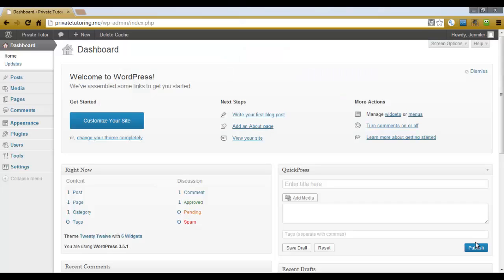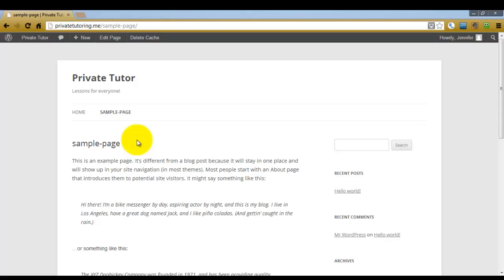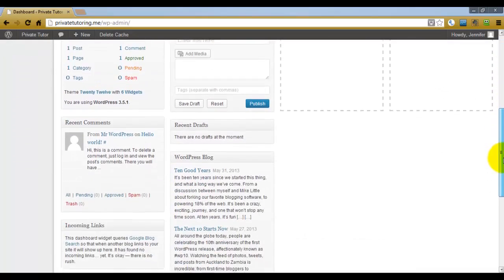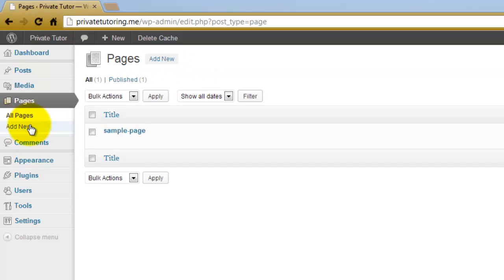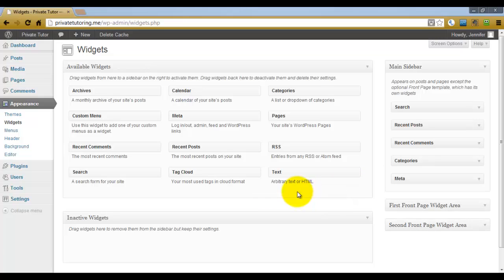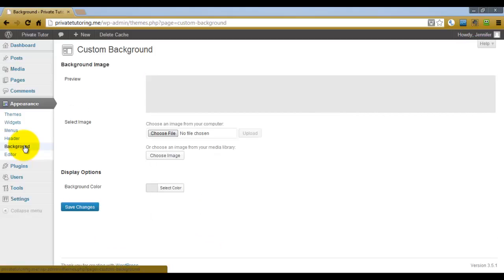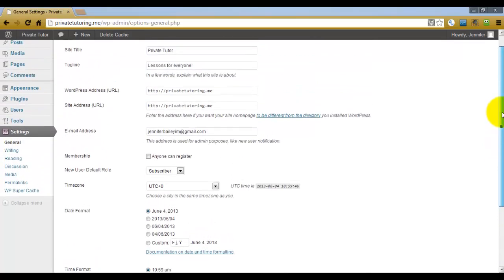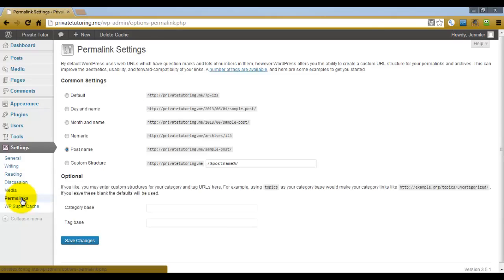Exploring the WordPress Dashboard - Full Guide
Once you’ve logged into your WordPress site, you’ll land here, the WordPress Dashboard.

Exploring the WordPress Dashboard

The WordPress Dashboard allows you to control all of the behind-the-scene details of managing your site. Once you find your way around the dashboard, you’ll realize it’s really easy to use and navigate.

First we’ll take a look at the dashboard home screen. After you first log in, you’ll see a top welcome box from WordPress with some quick links to help you get started.

The next section is the Right Now section. Here you’ll see the number of post, pages, categories and tags for your site’s content. You’ll also see discussion information for comments, like the total number of comments, and numbers for those approved, pending or marked as spam.

In the Right now section, you’ll also see what WordPress theme you’re currently running on this site plus the number of widgets and your current version of WordPress.

The Recent Comments section shows you just that, recent comments. Here you can quickly unapprove or approve comments, reply, edit, mark as spam or send to trash, too.

The Incoming Links section shows incoming links to your website or blog found by Google Blog Search. Incoming links are when another blog links back to your site. If you have a brand new WordPress site, you probably won’t have any incoming links.

In the Plugins section, you’ll find information on the most popular, newest plugins and recently updated plugins from the WordPress.org Plugin Directory.

If you scroll back up to the second column, you’ll find the Quick Press section of the WordPress Dashboard. QuickPress will allow you to publish or save a draft of a post straight from this screen, which is great for quickly publishing content. You just won’t have all of the formatting options like you do in the WordPress post editor.

The Next section is for recent drafts of posts. Once you start creating posts and if they’re saved as drafts, the five most recent drafts you’ve started be visible here.

The last two sections are the WordPress Blog and other WordPress News. These are Updates from the official WordPress project and the WordPress Planet feed.

If you’d like to customize what sections you see from the WordPress dashboard, visit the Screen Options tab on the top right side of your screen. Click the arrow to expand this section and you’ll see checkboxes for each of the sections usually included in the WordPress Dashboard. To remove any of the sections, just unclick the checkbox beside the section you’d like to hide. You can also choose the number of columns for the screen layout, too.

If we return to the Dashboard Home, you can also expand each of the sections by clicking the arrow to the right. You can also drag and drop the boxes to change the order.

In addition to the WordPress Dashboard Home screen, the other major component of the WordPress Dashboard is the left-hand navigation menu. This navigation menu provides links to all of the WordPress administration screens for posts, the media library, pages, comments, appearance options, plugins, users, tools and settings. We’ll explore the rest of these menu items in more detail in the upcoming videos.

If you ever find yourself needing help, just click the Help tab in the upper corner. Click the arrow to expand and you’ll now see helpful information that walks through the overview, navigation, layout and content of the WordPress Dashboard.